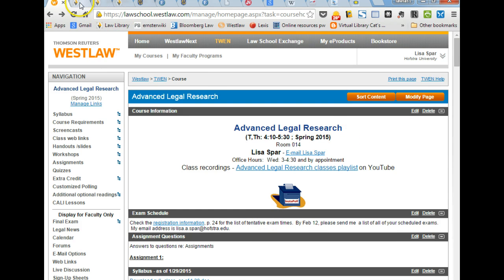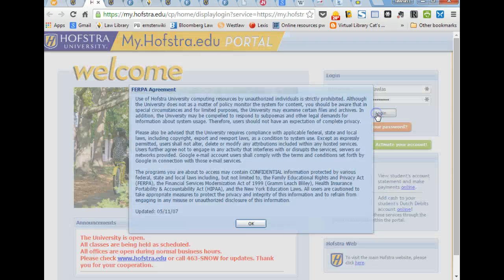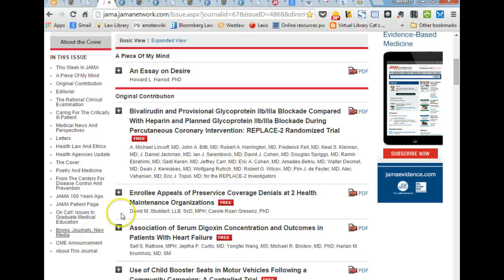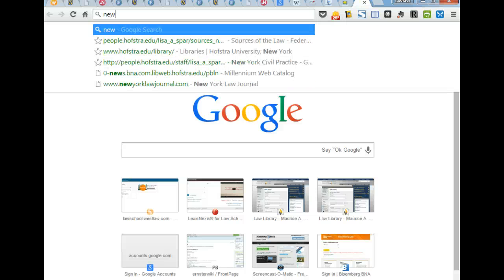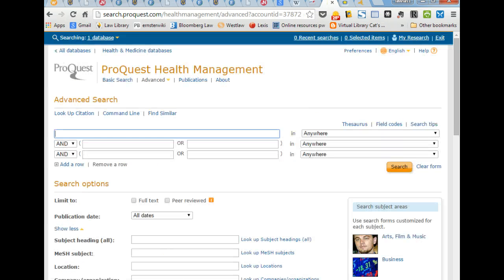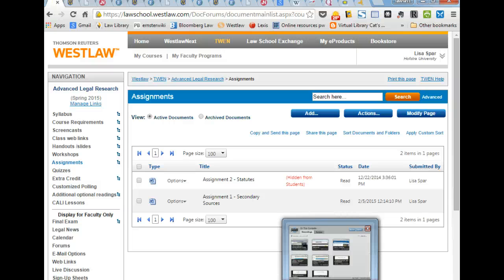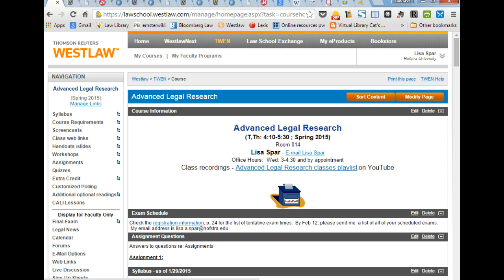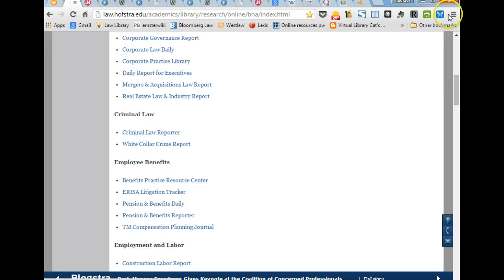Class 7 - Non legal resources / Assigment review